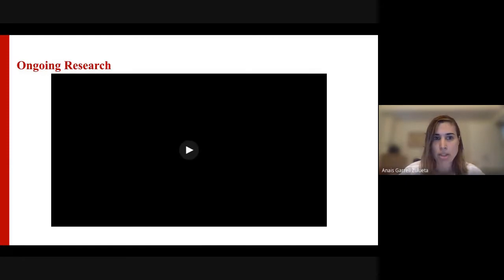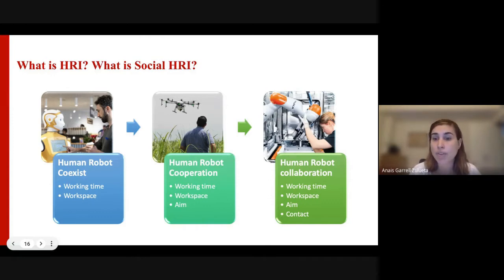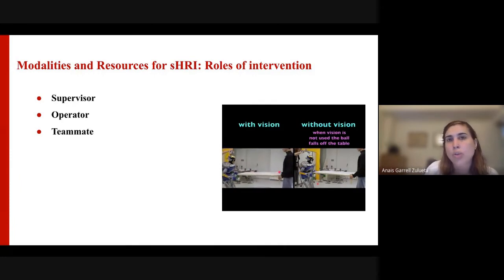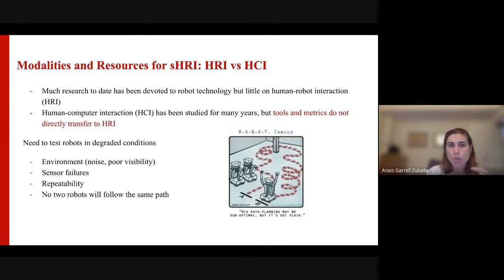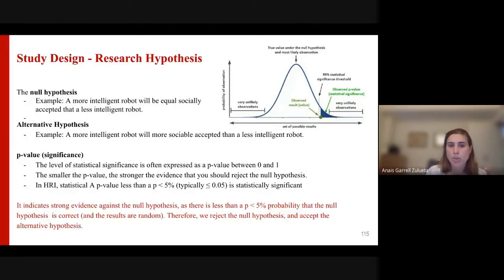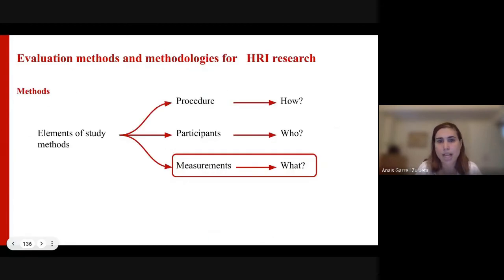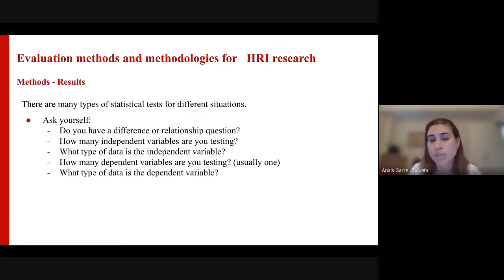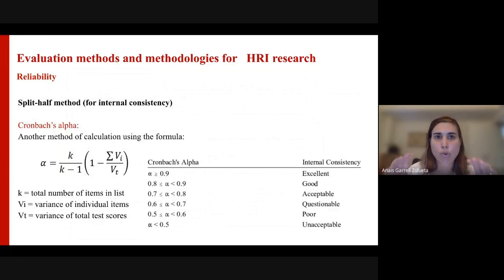Experimentation in Social HRI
Anaís Garrell